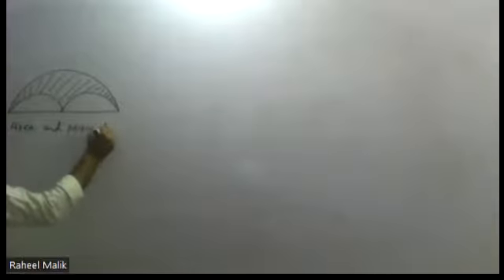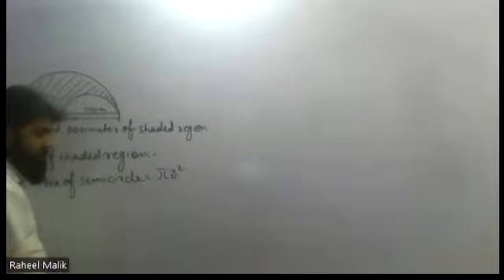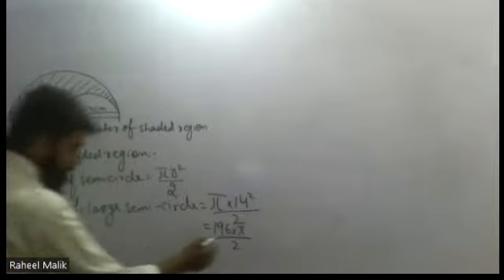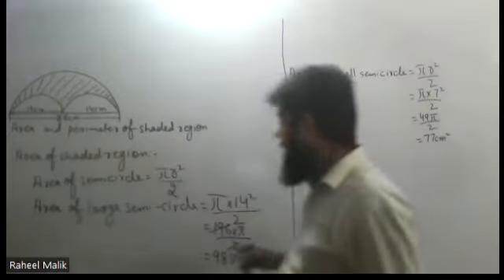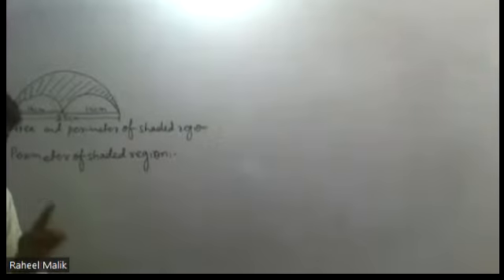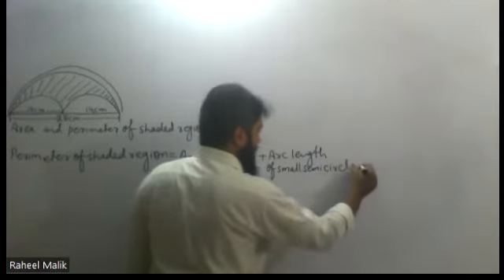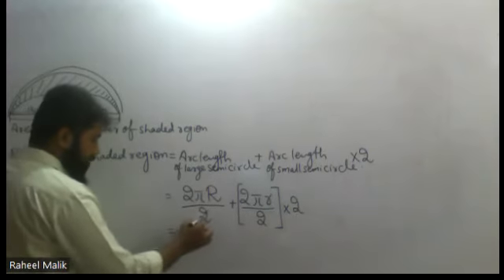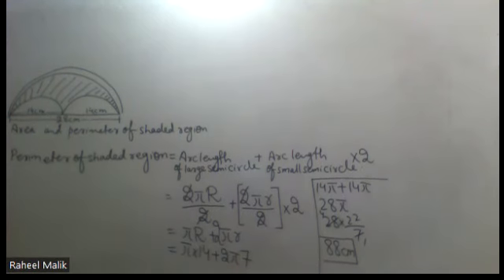Math Bk 3 Chap 10 Ex 10A Q 3a Mensuration